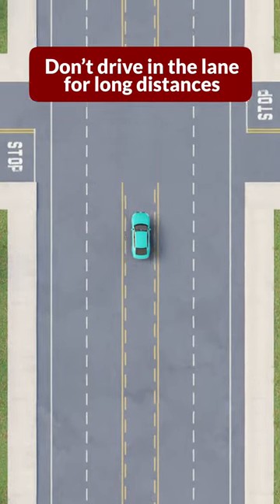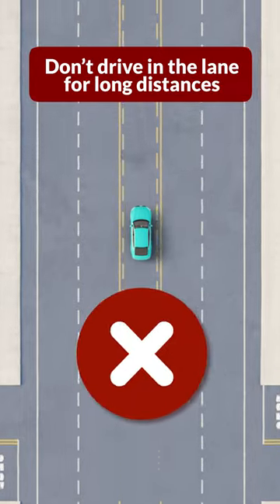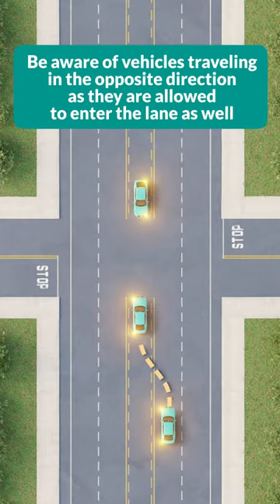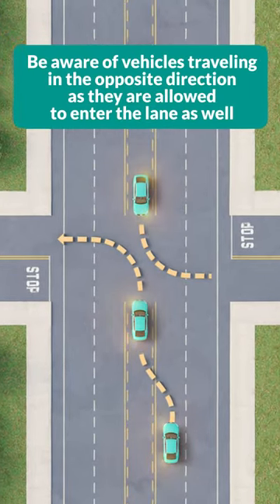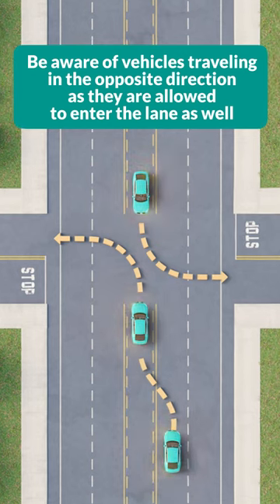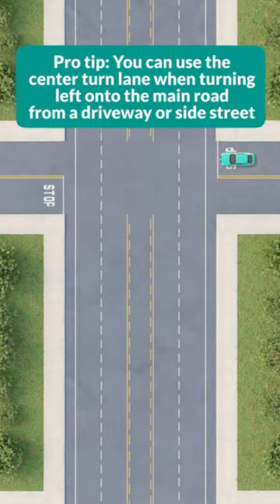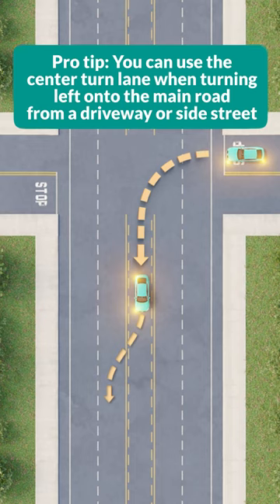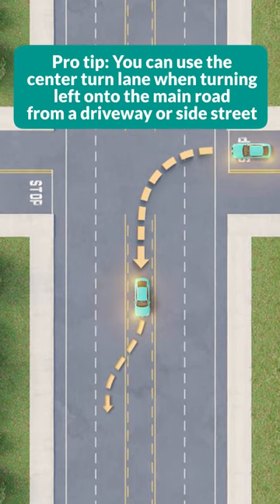How to use "Center turn lane"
Do you want to study for your permit or driving test?